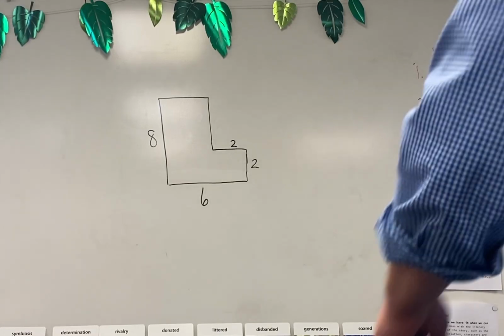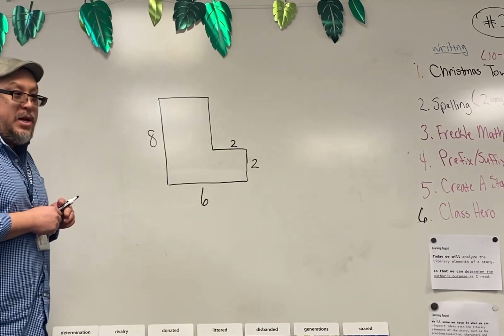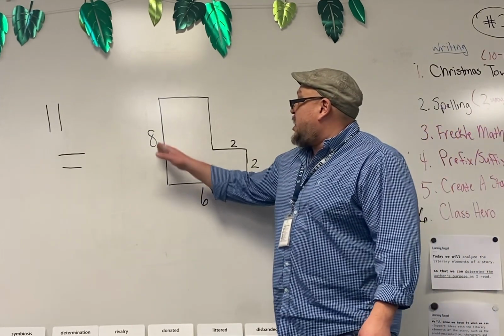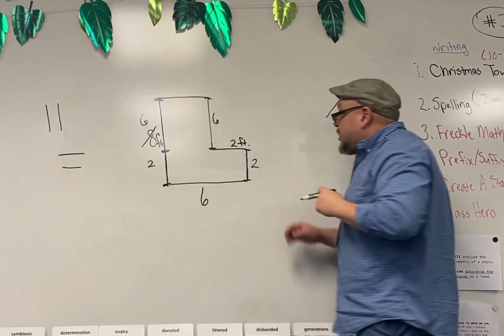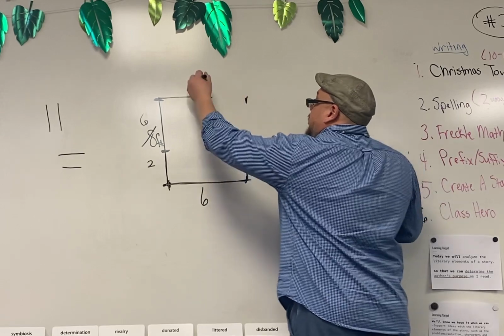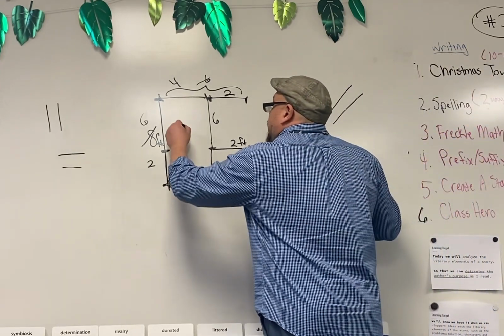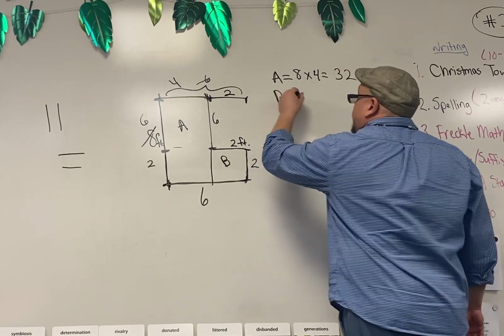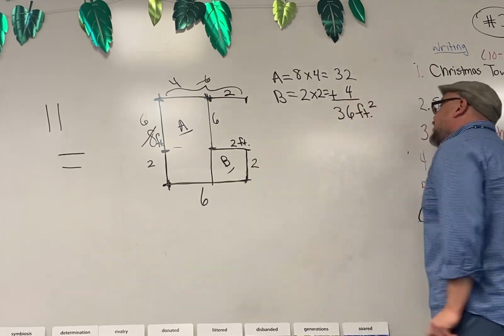Finding area and missing sides of irregular shapes